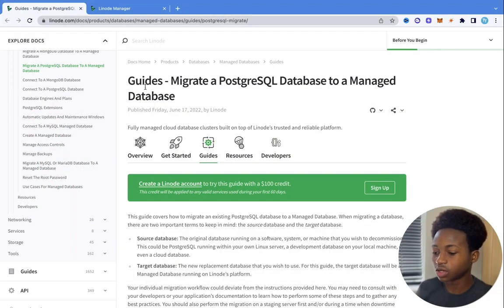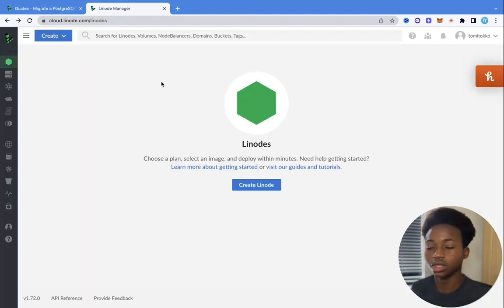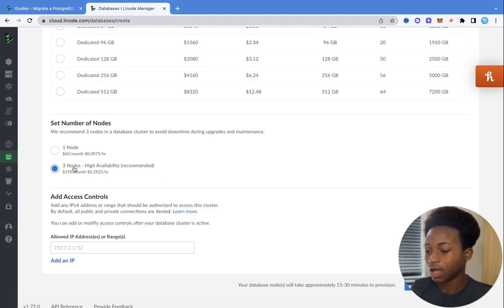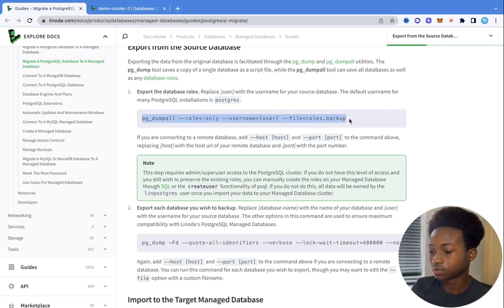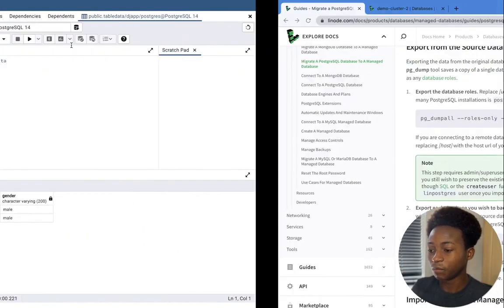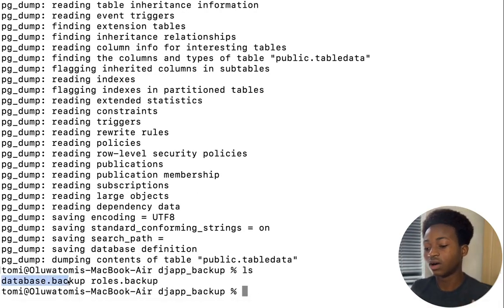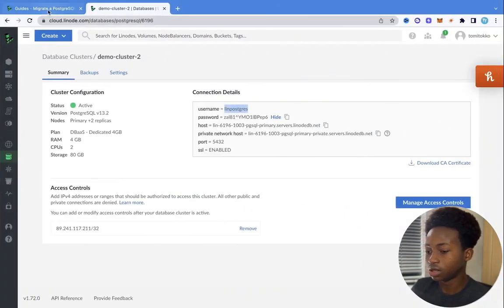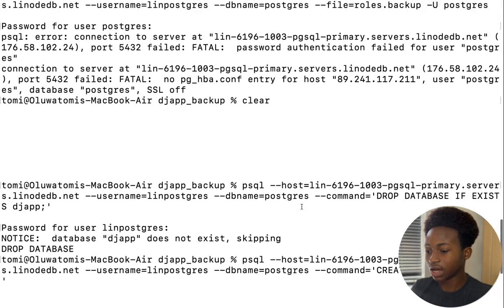How To Migrate a PostgreSQL Database to a Managed Database Solution | PostgreSQL Migration Tutorial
In this video, @CodeWithTomi  demos how to migrate an existing PostgreSQL database to a Managed Database. Linode’s Managed Database service is a convenient and reliable way to host your database workloads in the cloud. Quickly get up and running by following the instructions within this video.

Chapters:
0:00 Introduction
0:42 Identify the Source Database
1:23 Create the Target Database
3:20 Backup the Source Database
7:20 Import the Database into the Managed Database
8:31 Create the new Database Tables
10:37 Import the Database into the Table
11:40 Verify the Database Integrity
13:30 Conclusion

Read the doc for more information on migrating to a managed solution

Product: Linode, Managed Databases, PostgreSQL; @CodeWithTomi ;